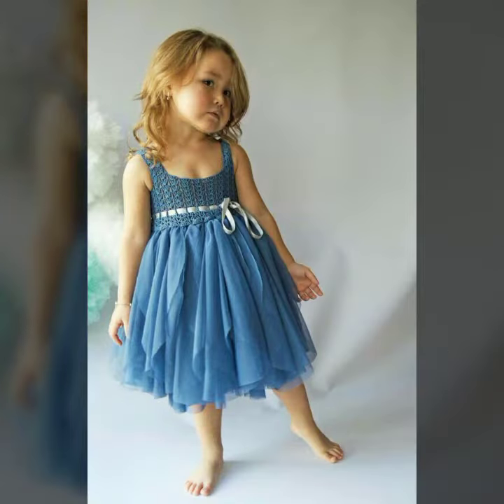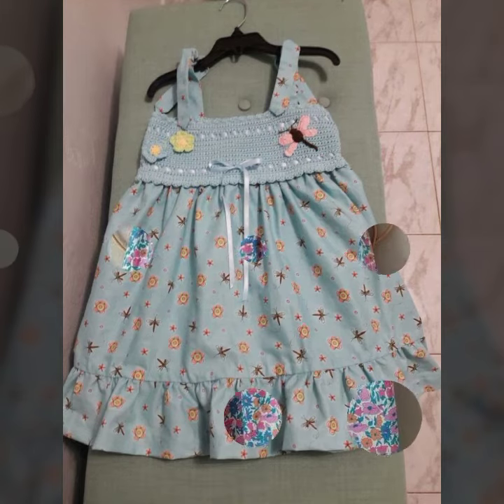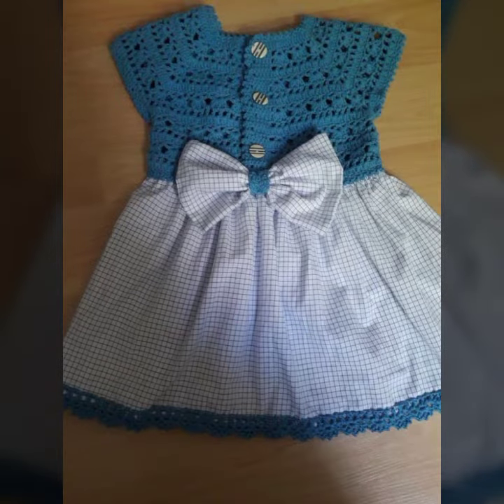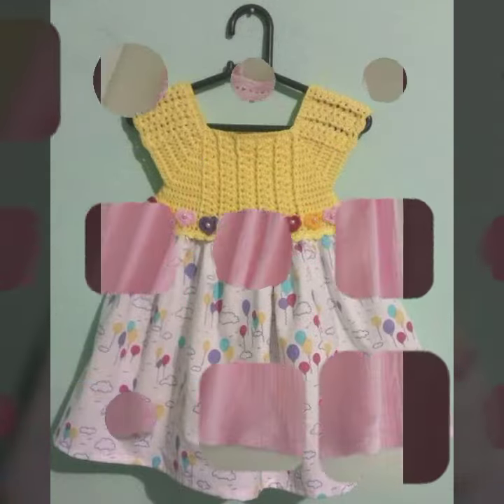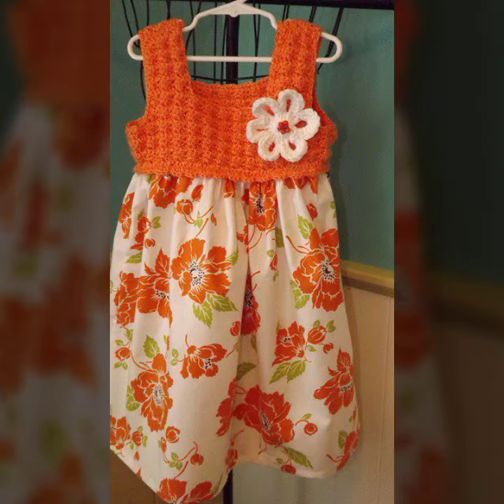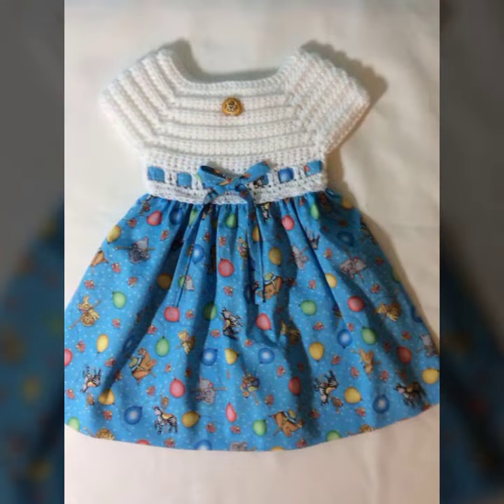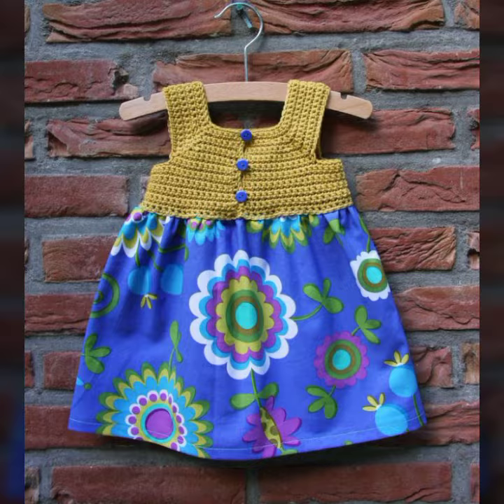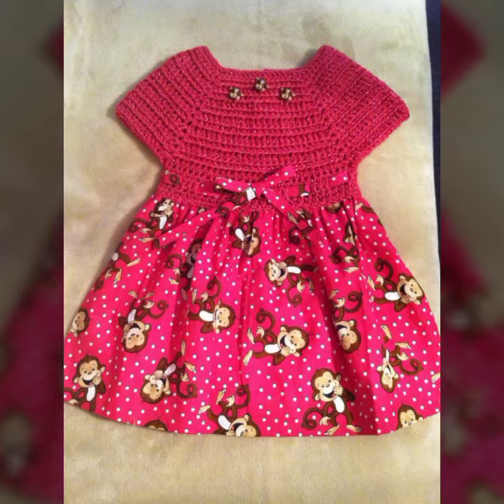Summer Top Verity Cute Easy Crochet Knitting Pattern Baby Frock Free Ideas 1 Hour Project's Diy